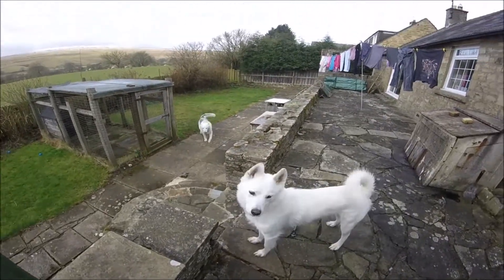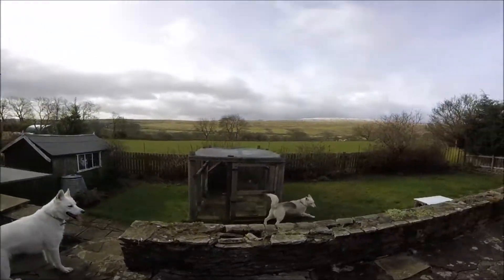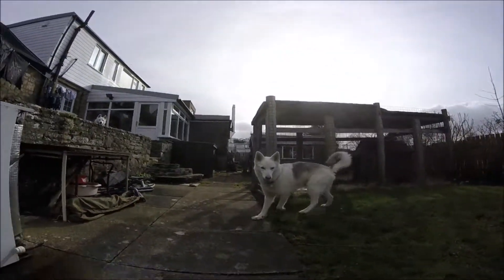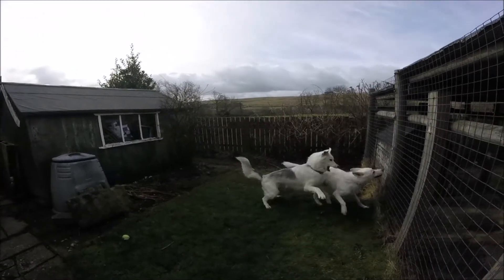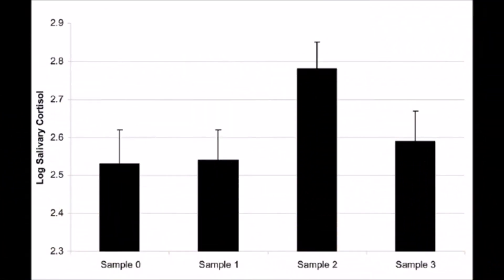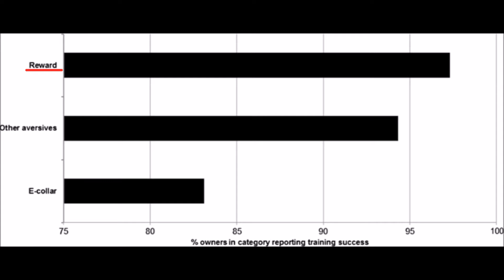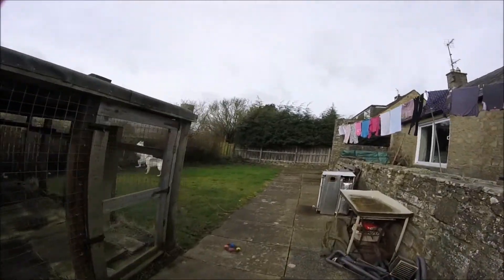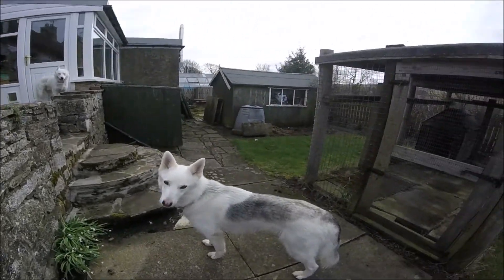Shock Collar Training; Fair, Effective, Safe? - Dog Science Explained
To hear some people talk shock-collars are akin to abuse but others defend them as an invaluable training tool. Here I describe and review the the scientific studies (see bellow) which looked at the outcome of e-collar use.
References  (in order of use)
Frank O.C., Morten, B. & Bjarne, B.O. 2001. Behavioural changes and aversive conditioning in hunting dogs by the second-year confrontation with domestic sheep. Applied Animal Behaviour Science, 72(2), 131-143.
Steiss E, Schaffer C, Ahmad H, Voith V. 2007. Evaluation of plasma cortisol levels and behavior in dogs wearing bark control collars. Applied Animal Behaviour Science, 106(1), pp.96-106
Schalke E, Stichnoth J, Ott S, Jones-Baade R. 2007. Clinical signs caused by the use of electric training collars on dogs in everyday life situations.Applied Animal Behaviour Science, 105(4), pp.369-380
Schilder H, van der Borg, J. 2004. Training dogs with help of the shock collar: short and long term behavioural effects. Applied Animal Behaviour Science, 85(3), pp.319-334
Cooper J, Cracknell N, Hardiman J, Wright H, Mills D, Petit O. 2014. The Welfare Consequences and Efficacy of Training Pet Dogs with Remote Electronic Training Collars in Comparison to Reward Based Training. PLoS ONE, 9(9)
Blackwell E, Bolster C, Richards G, Loftus BA, Casey R. 2012. The use of electronic collars for training domestic dogs: estimated prevalence, reasons and risk factors for use, and owner perceived success as compared to other training methods. Bmc Veterinary Research, Vol.8
Polsky R. 2000. Can Aggression in Dogs Be Elicited Through the Use of Electronic Pet Containment Systems? Journal of Applied Animal Welfare Science, Vol.3(4), pp.345-357